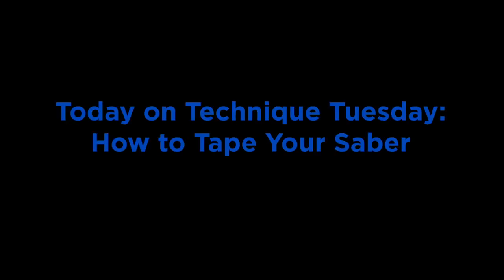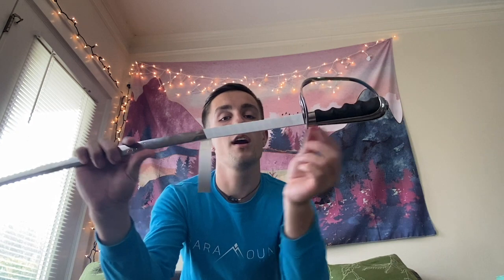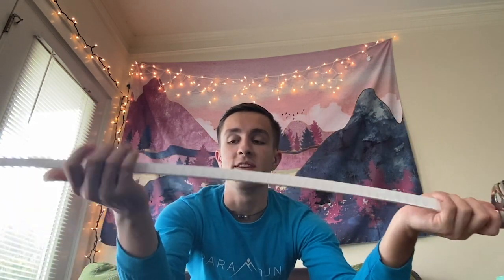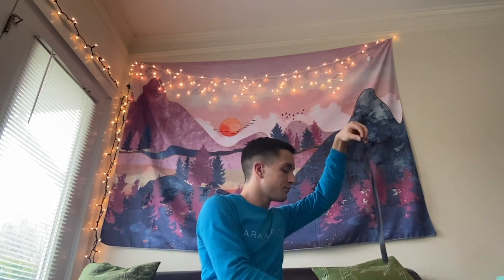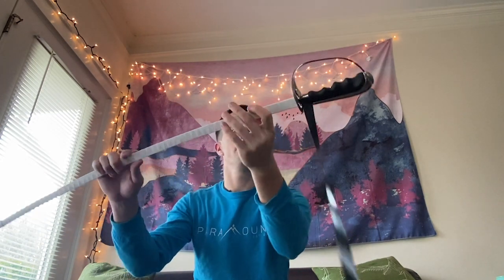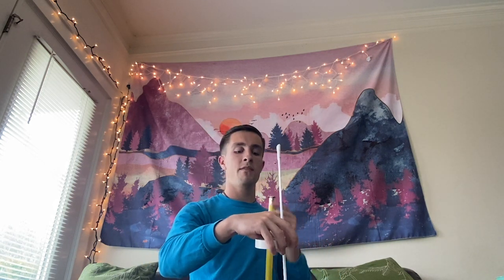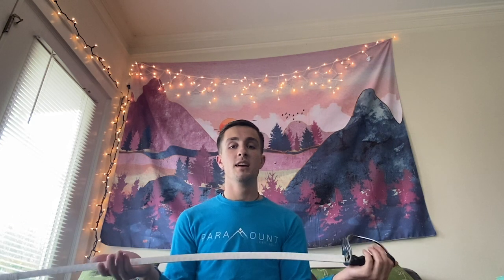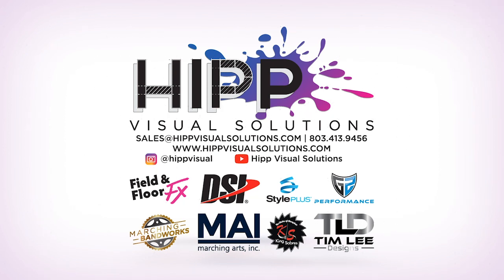Technique Tuesday: How to Tape Your Saber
Today we feature Thomas Fitzpatrick of Paramount and the Carolina Crown Color Guard and he's teaching us how to tape your saber!